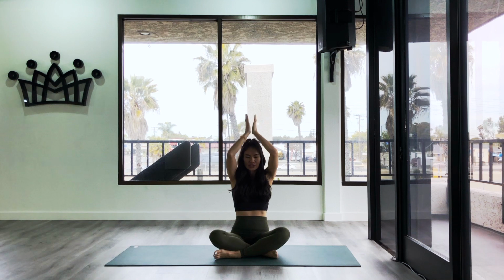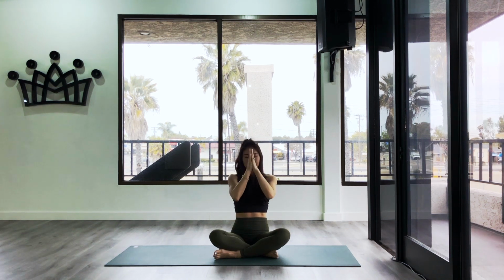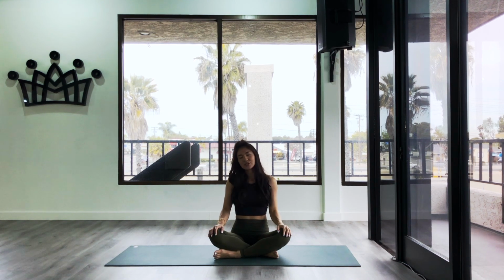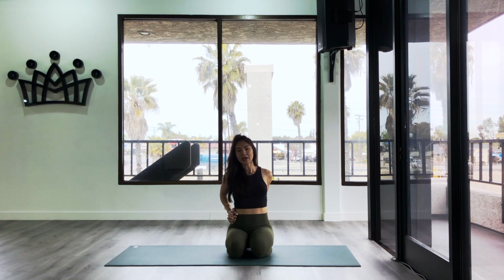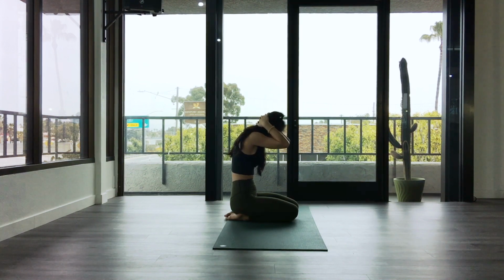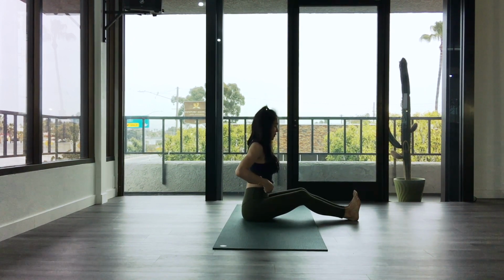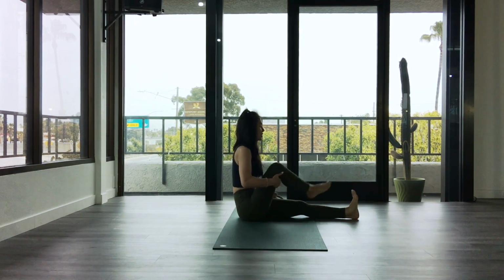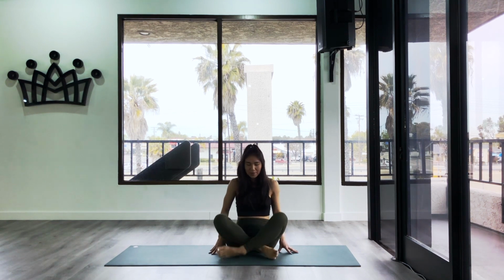QUARANTINE IMMUNITY / RESPIRATORY BOOST W/ TESS | 15 MINUTE STRETCH | NECK THROAT LUNGS | LXRYOGA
In addition to breathing exercises, there are physical yoga poses that support the respiratory system—poses that expand the lungs to give your body space to breath – and activate different body parts to stimulate blood flow, so that the whole body can be replenished with oxygen.

We are kickstarting our series by concentrating on our neck, throat, shoulders, and spine (a body part that the Coronavirus has affected in many cases). We will focus on exercising our spinal mobility, as well as stretching and strengthening the muscles around our upper torso – which will help support and keep our respiratory system strong.

We want to bring the luxury of yoga + LXRYOGA Studio standards to you!

Tag us on Instagram @lxryoga with any photos, videos, or time lapse of you taking class so we can share it! Let’s continue to share this amazing energy ✨

Please consult with your physician before beginning any exercise program. By participating in this exercise or exercise program, you agree that you do so at your own risk, are voluntarily participating in these activities, assume all risk of injury to yourself, and agree to release and discharge LXRYOGA from any and all claims or causes of action, known or unknown, arising out of LXRYOGA’s negligence.